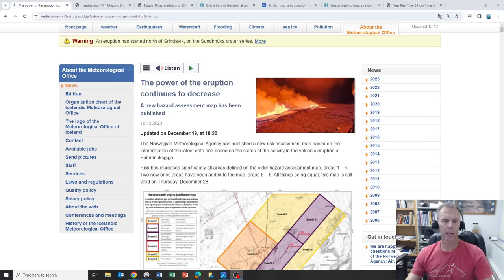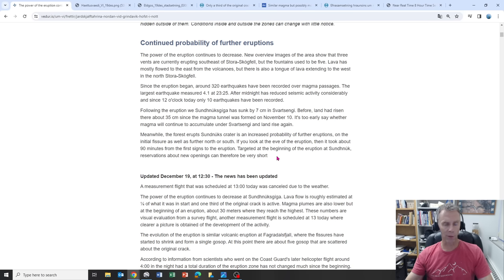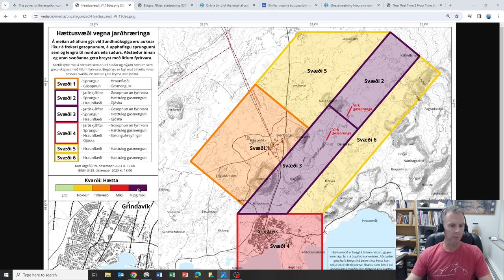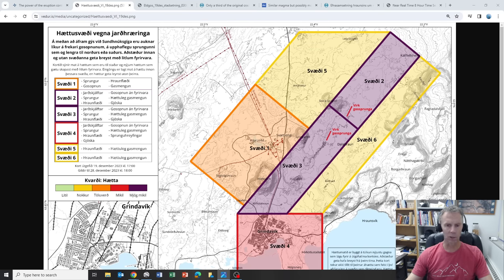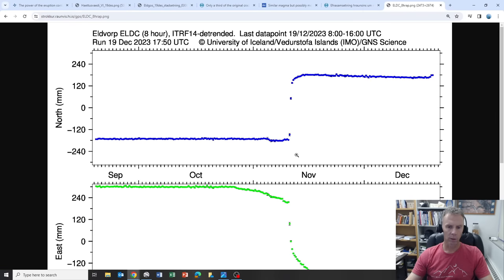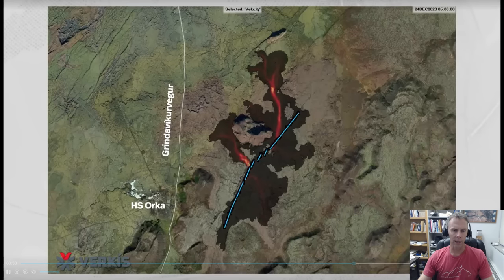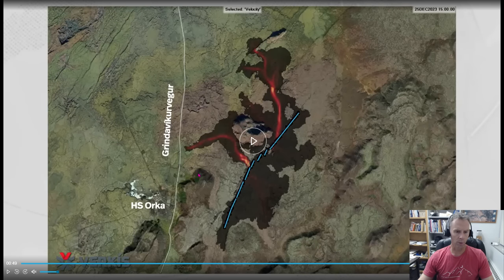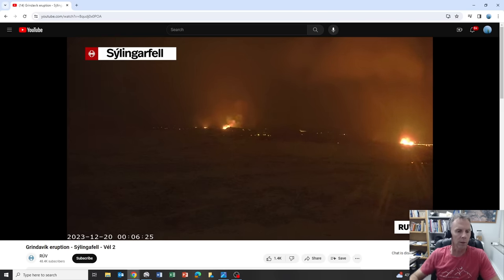Iceland Eruption Localizes To Several Vents: Geologist Analyzes New Data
A second update for Dec 19, 2023 by geology professor Shawn Willsey on the ongoing eruption north of Grindavik, Iceland. GPS data, a new hazard map, lava output model, and more are reviewed and discussed.

Support these educational videos!  Your generous support allows me to create more educational geology videos.  Send support via:

or a good ol' fashioned check to:
Shawn Willsey
College of Southern Idaho
315 Falls Avenue